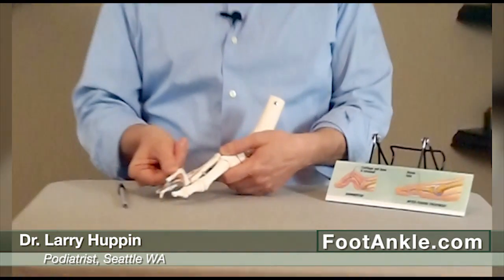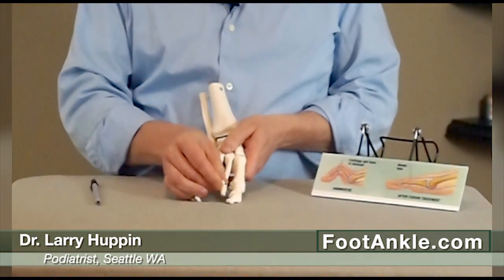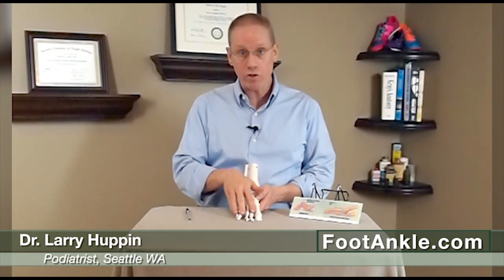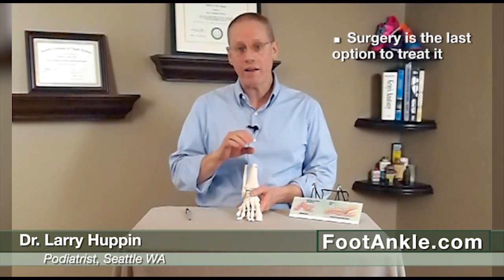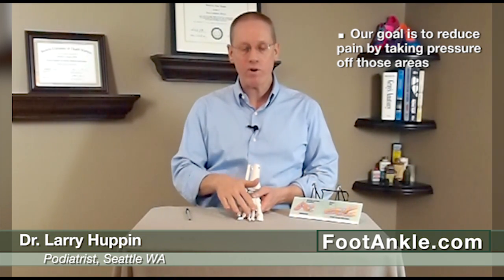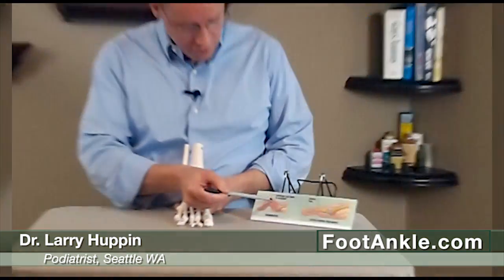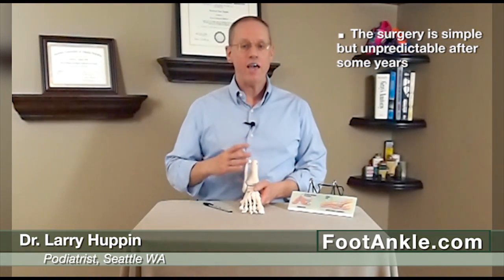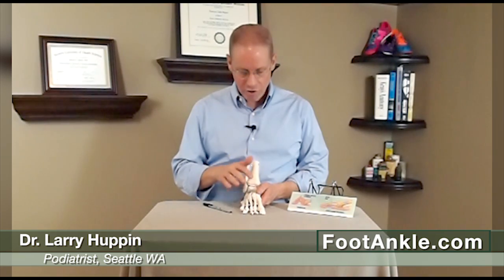Watch This Video Before Having Hammertoes Surgery – Seattle Podiatrist Larry Huppin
Hammertoes and other curled toe conditions can lead to foot pain and difficulty in fitting shoes.  Seattle podiatrist Larry Huppin discusses the best treatments for hammertoes with a special emphasis on how to avoid surgery and a discussion on the common complications of hammertoe surgery. In fact, don’t even consider having surgery for hammer toes until you fist watch this video.

If you are in the Seattle area appointments can be made from our

Dr. Larry Huppin in a nationally renowned authority on  orthotics and biomechanics and a podiatrist in Seattle specializing in treating all foot problems, but with a focus on mechanical issues. He has practiced podiatric medicine in Seattle for over 25 years and has a special interest in helping patients achieve complete relief of any foot problem without resorting to surgery.

We are located at:
600 Broadway, Suite 220
Seattle, WA  98122